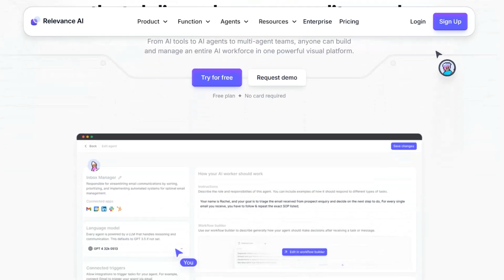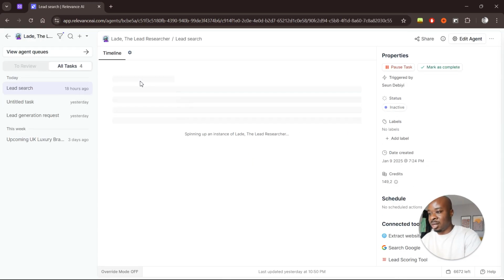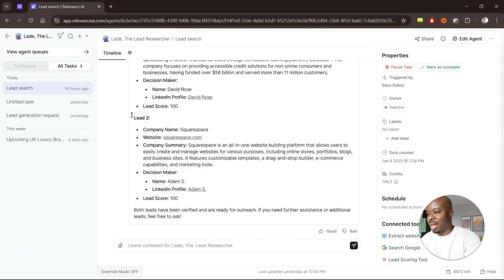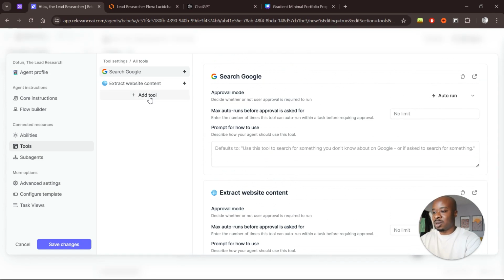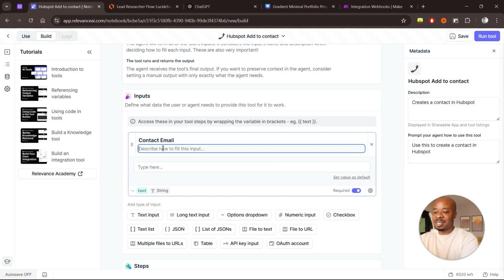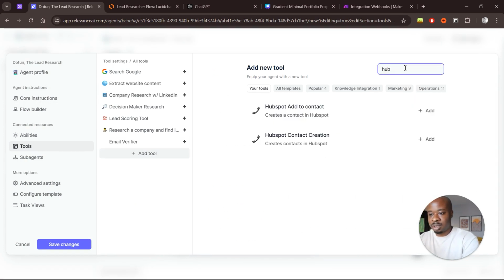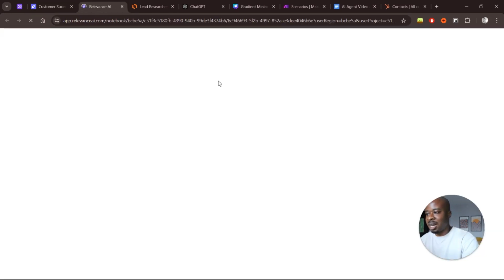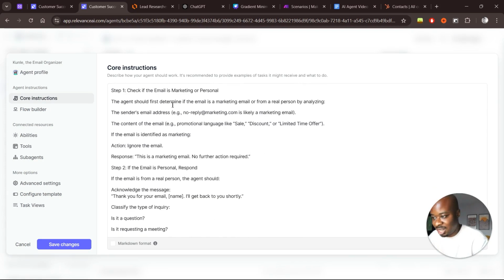Build AI Agents the Easy Way | No-Code Guide with Relevance AI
Learn how to build powerful AI agents WITHOUT writing a single line of code!
In this tutorial, I’ll walk you through how to build AI agents using Relevance AI to automate your tasks across platforms.

What You'll Learn:
✅ How to build no-code AI agents
✅ Automate your work with Relevance AI
✅ Save time with task automation tools

Whether you’re a beginner or a pro, this no-code guide will show you how to build AI agents to help you automate everything in minutes.

00:00:00 - Introduction
00:02:03 - Relevance AI Platform
00:02:17 - Understanding AI Agent Features
00:06:03 - Building the Lead Researcher Agent
00:19:53 - Connecting Relevance AI to webhooks
00:32:58 - Building the Inbox Manager
00:39:29 - Integrating Gmail with Relevance AI
00:43:03 - Conclusion and Next Steps